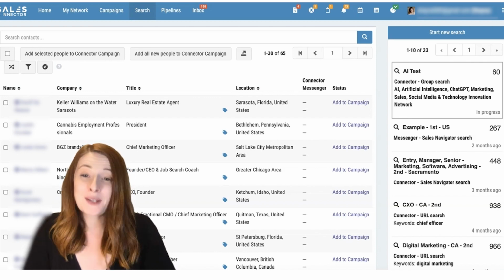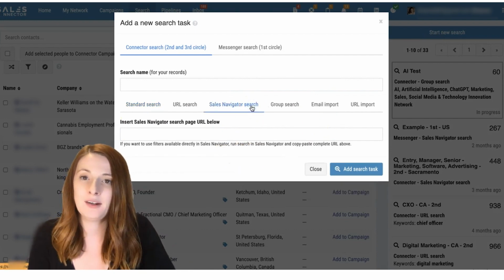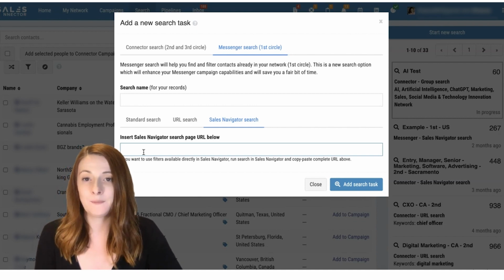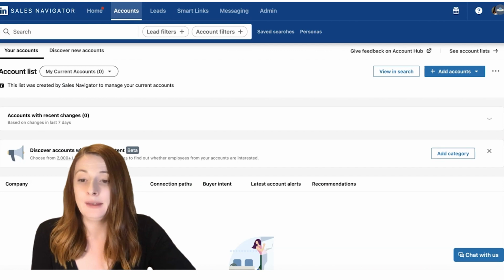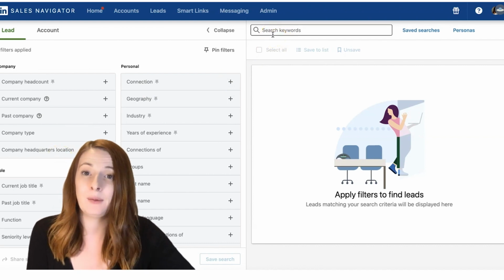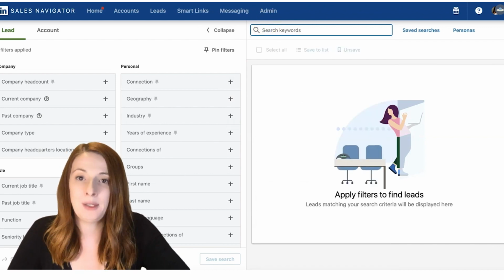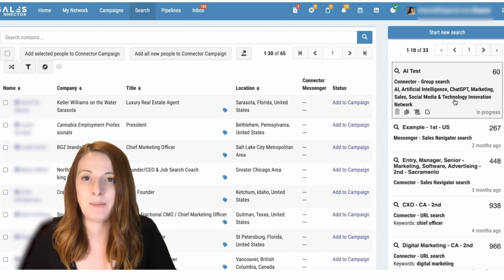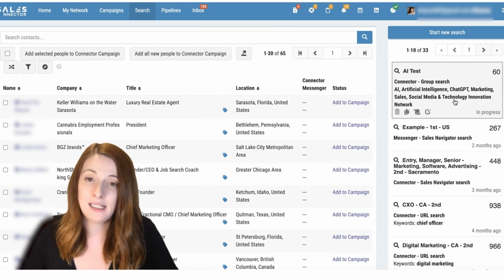Sales Navigator URL Not Pulling